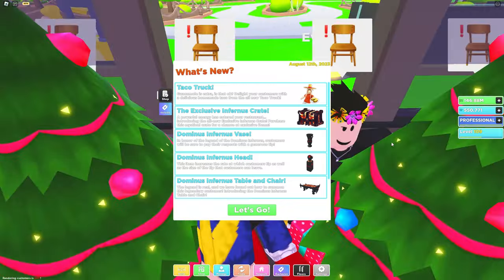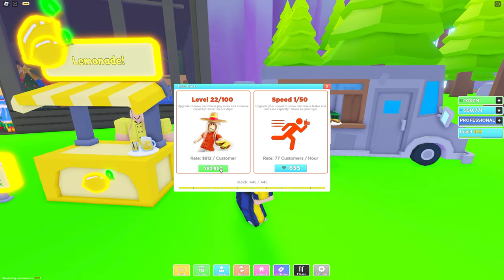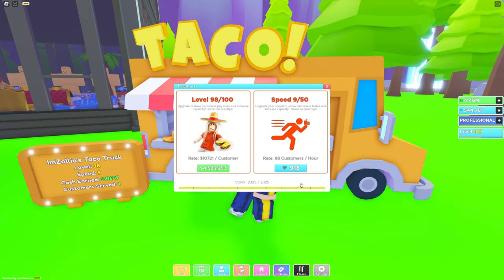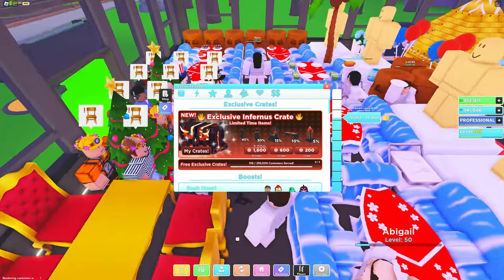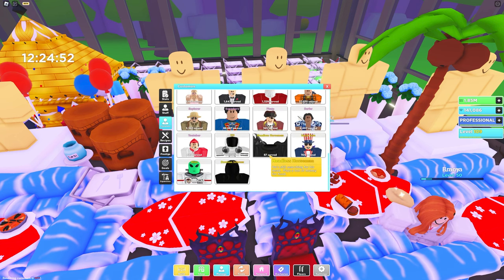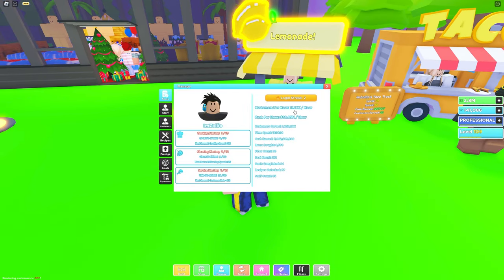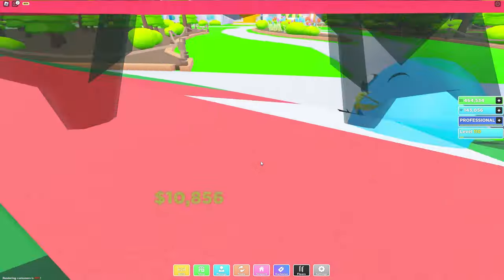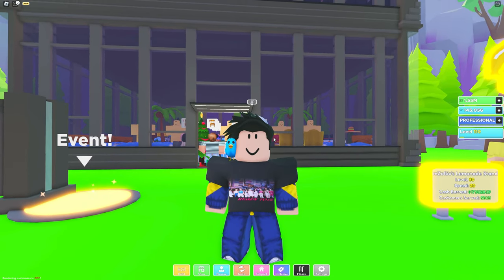*NEW* TACO UPDATE IN ROBLOX MY RESTAURANT!!! (NEW TACO TRUCK AND EXCLUSIVE INFERNUS CRATE)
Mid update tbh